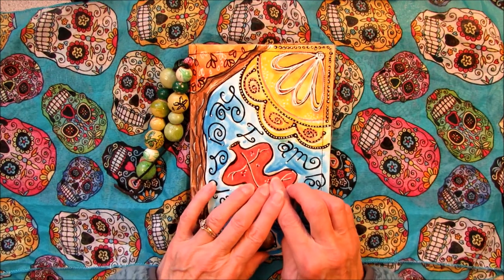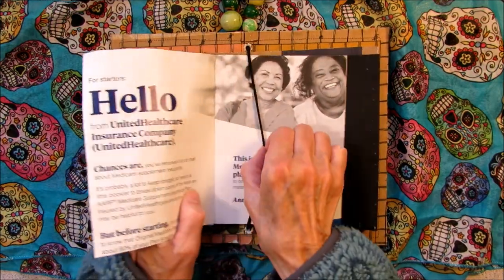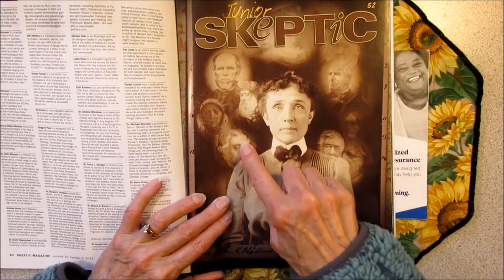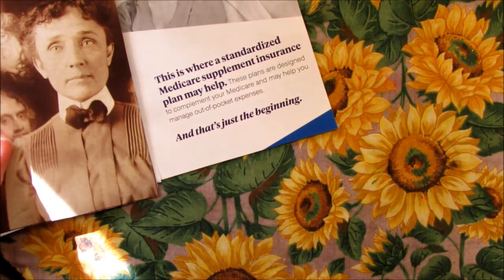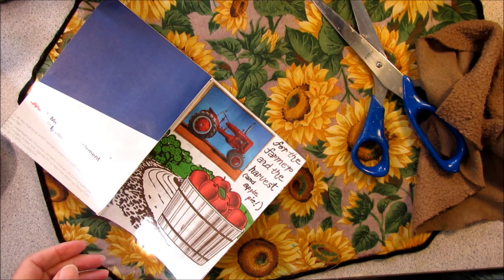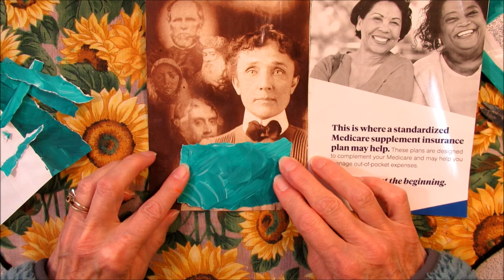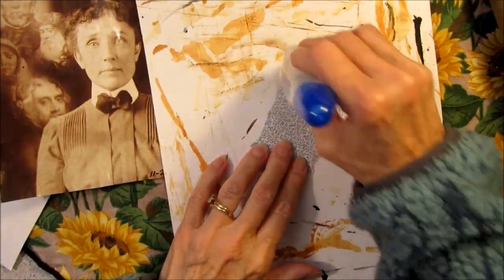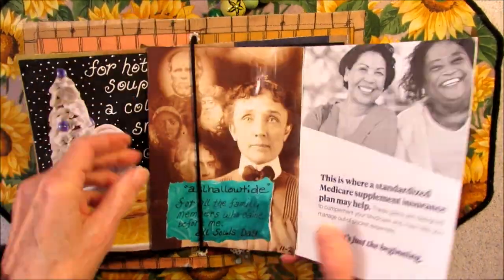GRATITUDE JOURNAL: I am Thankful for My Ancestors.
Come along with me, Possum Patty, as I honor all of my family members who came before me on this special day! I'm cutting up junk and using a painted envelope to make this page.